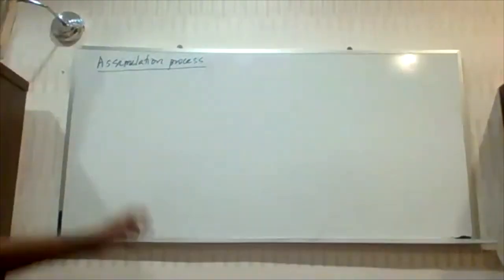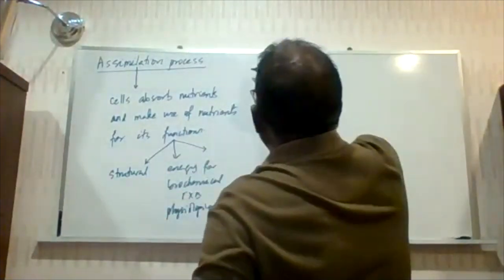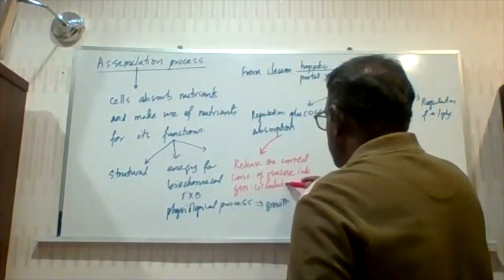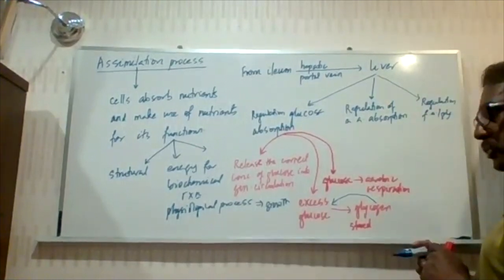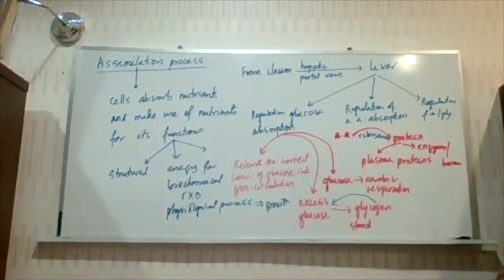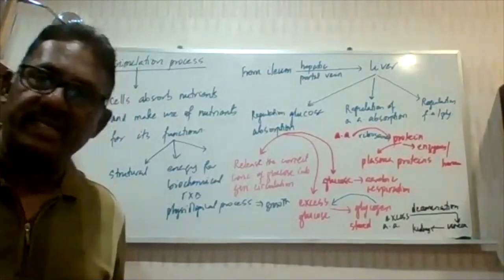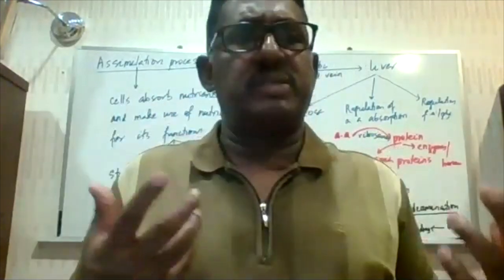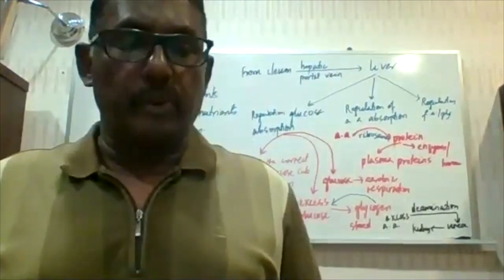Form 4 SPM Biology. Topic: Nutrition, Assimilation- Pusat Tuisyen Kreatif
Dr. Jason of Pusat Tuisyen Kreatif is a 40 year veteran in this industry and has produced thousands of ‘A’ class students. His lectures are clear, easy to understand, packed with information and follow the latest syllabus. We now hold online classes during this difficult time. Here Dr. Jason is teaching Form 4, SPM Biology. The topic covered is Nutrition, Assimilation. Come join our online classes you will not regret it. We also offer classes for Physics, Chemistry and Maths in both SPM and STPM. Producing students with a great understanding of the subject matter is our goal.